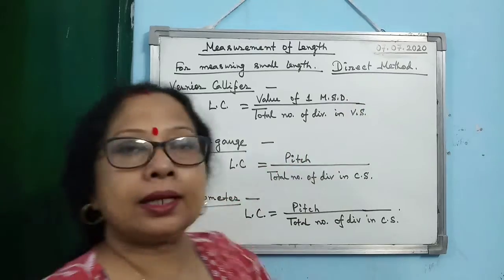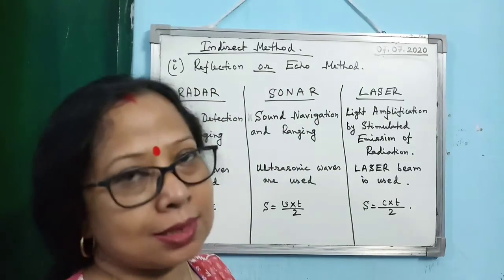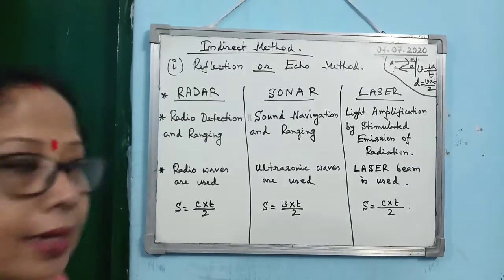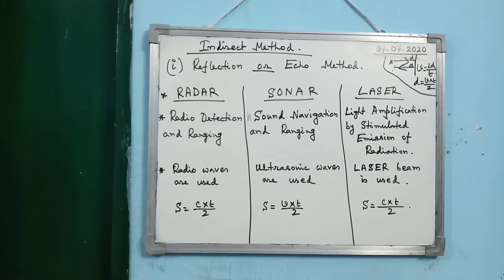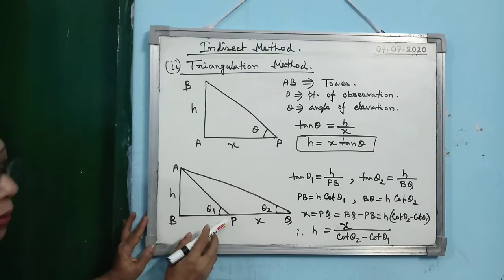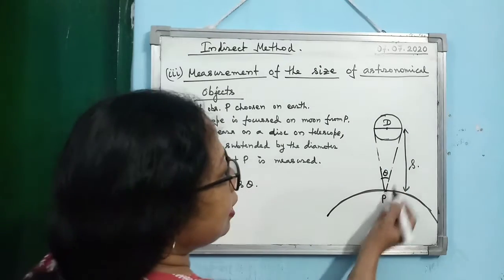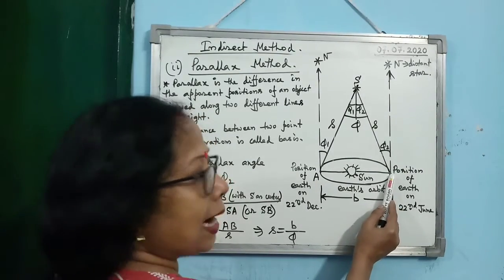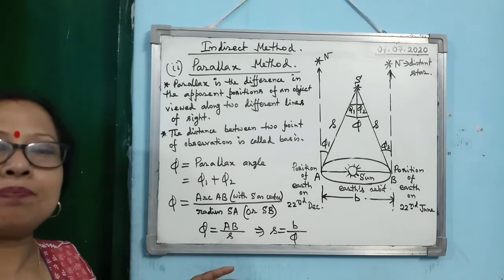Units and Measurements Mod 24 Lec 03